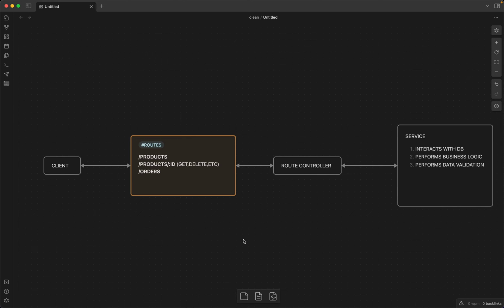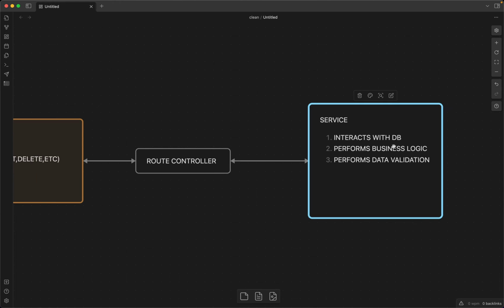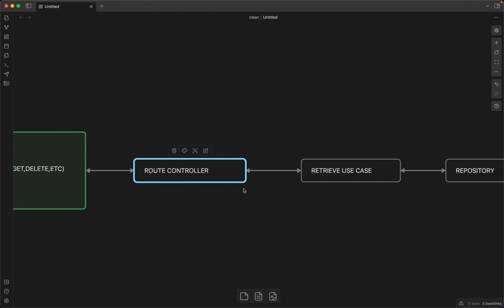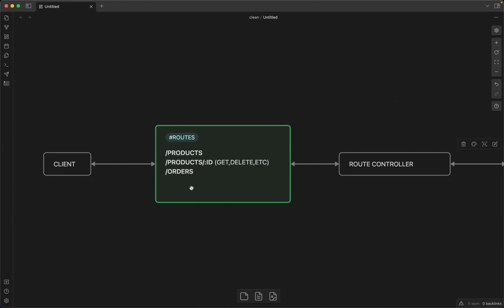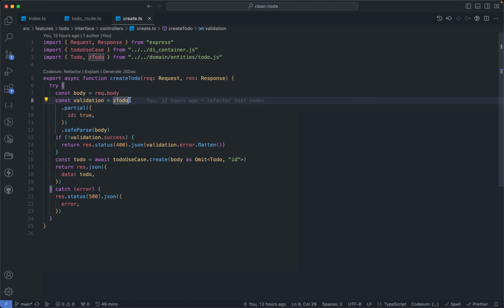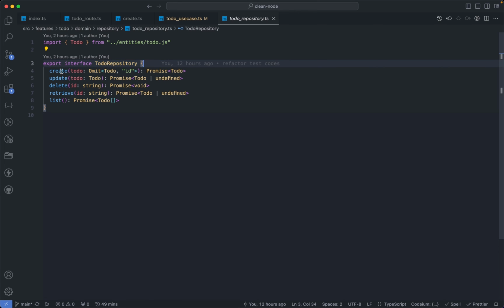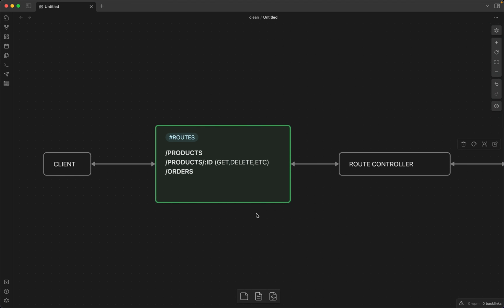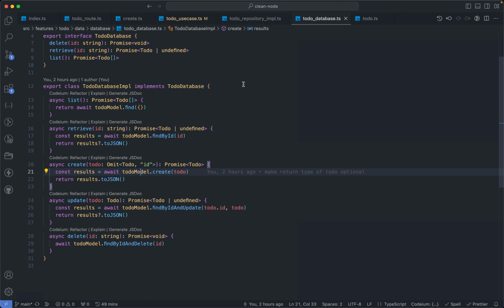Clean Architecture in Node.js: A Beginner's Guide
if you've ever wondered what controllers, use cases, repositories, and entities are in the world of software, you're in the right place. We'll explain these terms with relatable examples and straightforward explanations as we dive into this architecture.